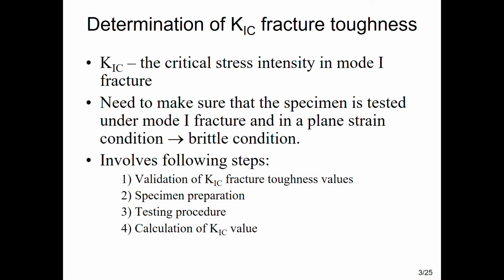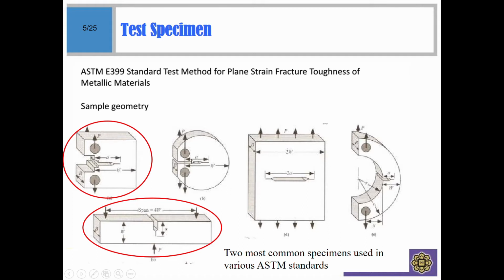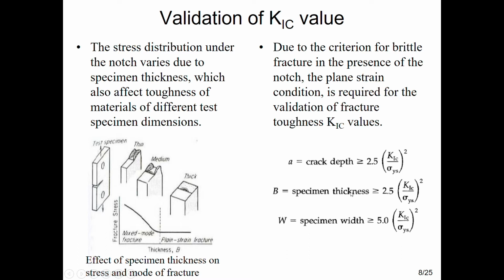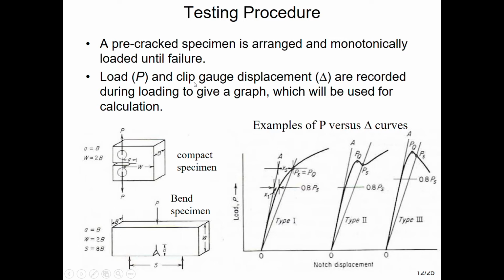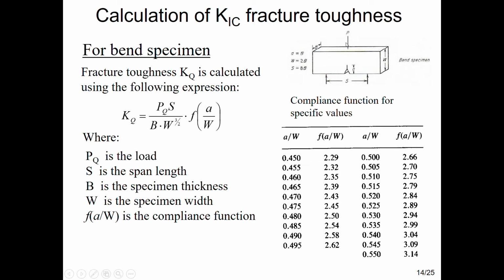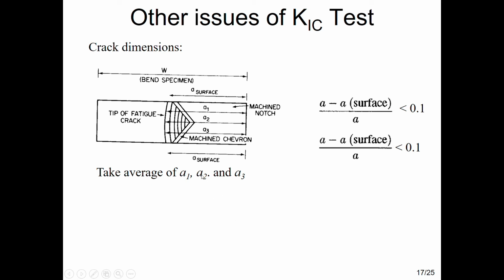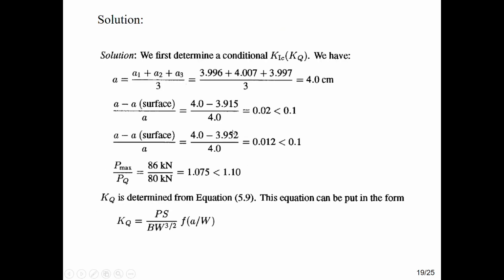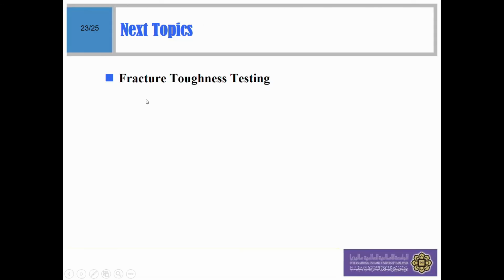MECH 4385 Fatigue and Fracture Mechanics Lecture 7